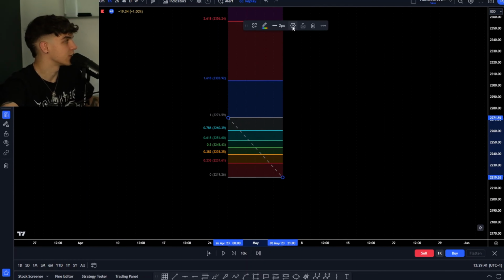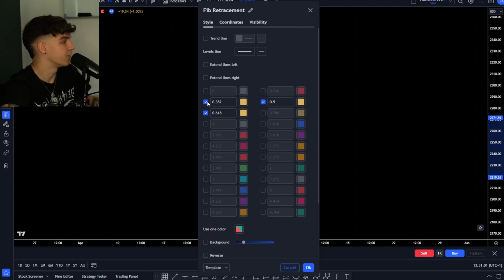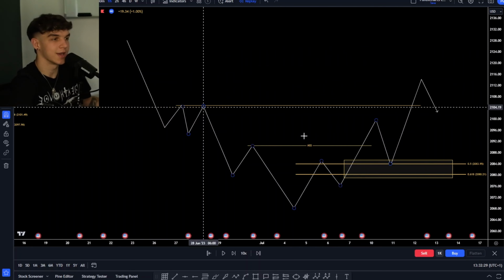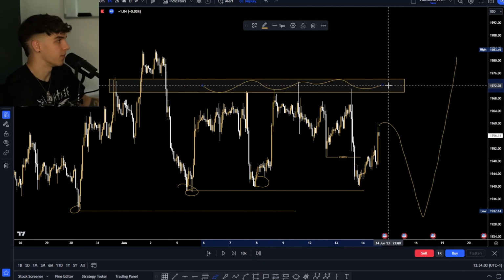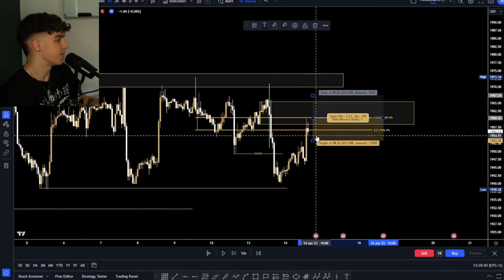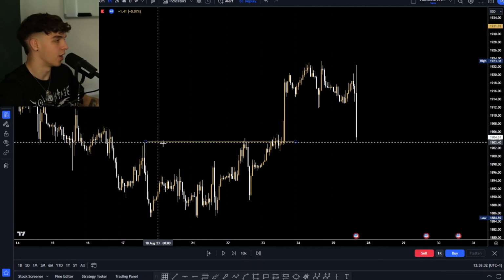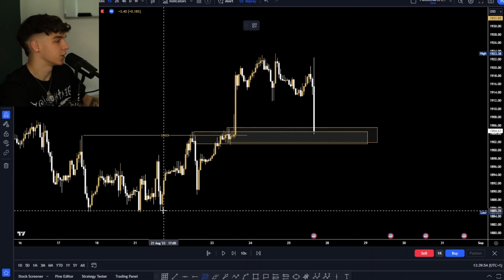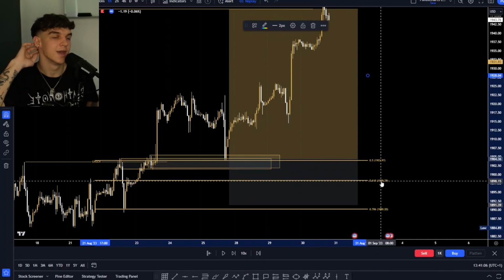How to trade FIBONACCI'S in FOREX like a PRO!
In this video, i have broken down the basic understanding of how to use Fibonacci. Fibonacci is an extremely useful tool, if learnt correctly. I have spoken about simple setups, perfect schematic setups, setting up your Fibonacci tool & I have talked through a bullish and bearish example of using Fibonacci.